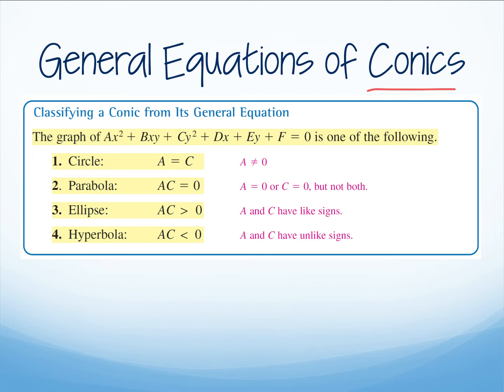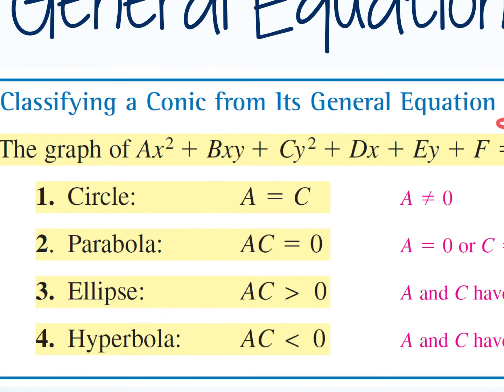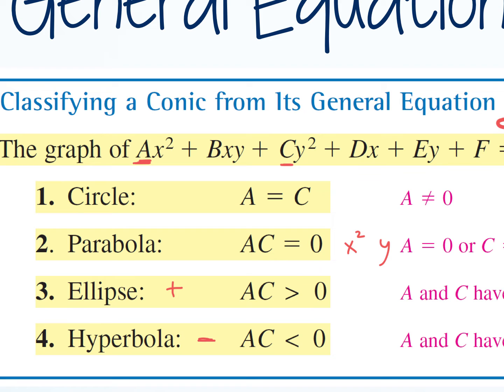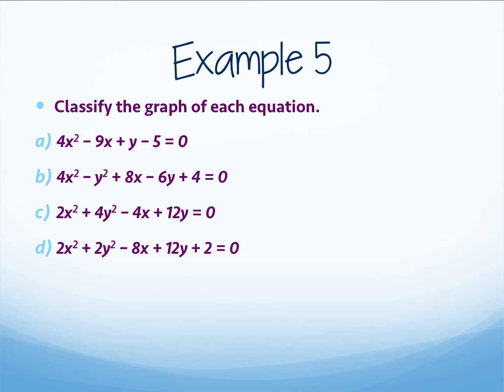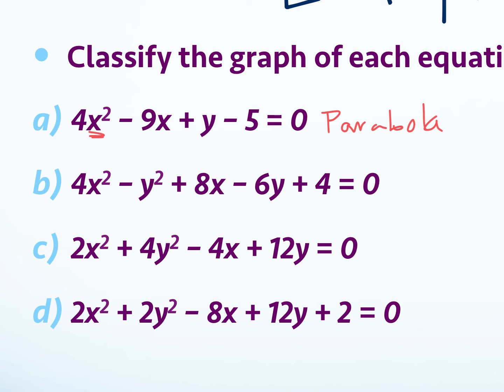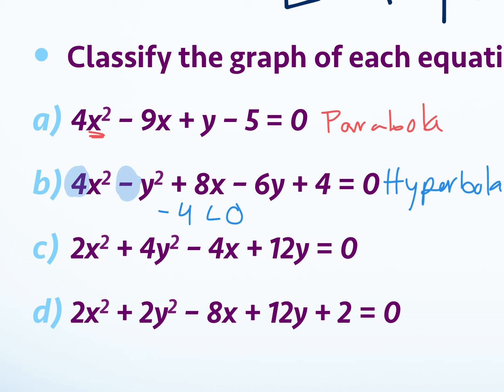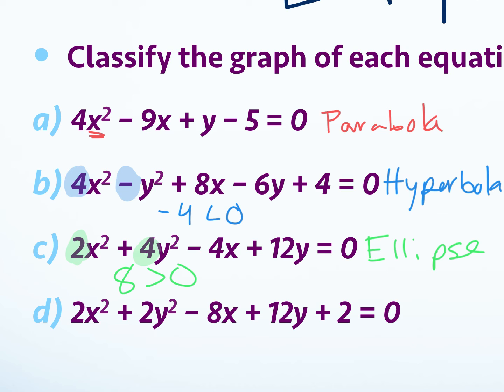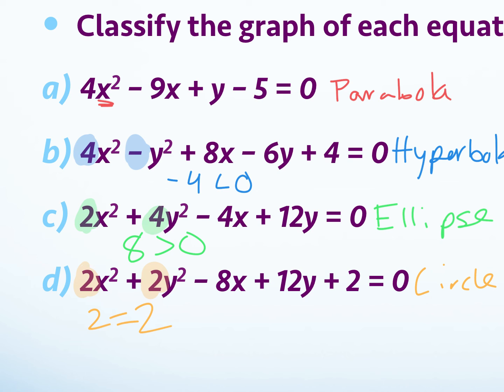5.2 PCH 9.3 PART 2 NOTES